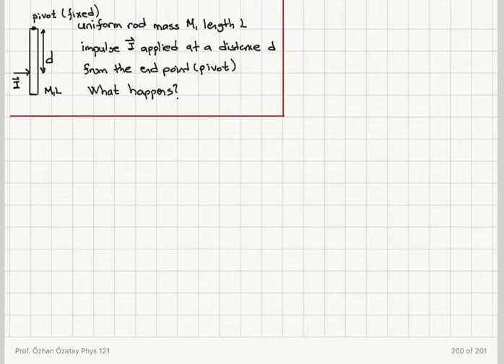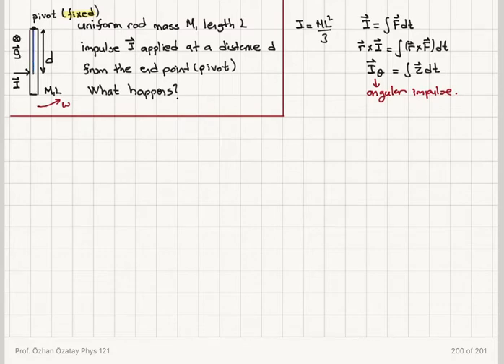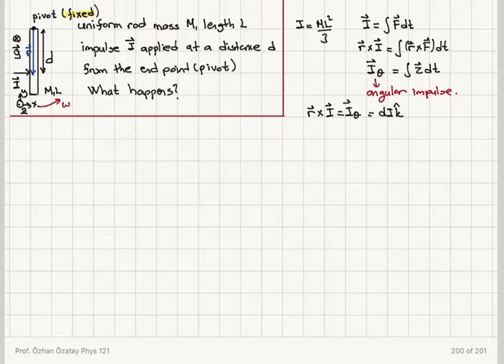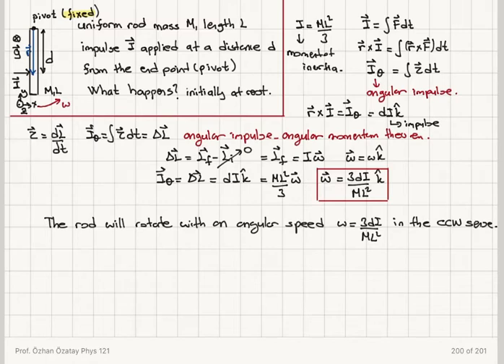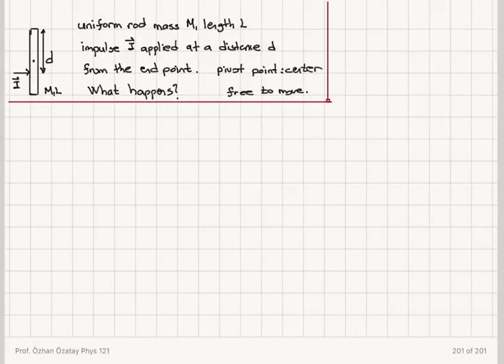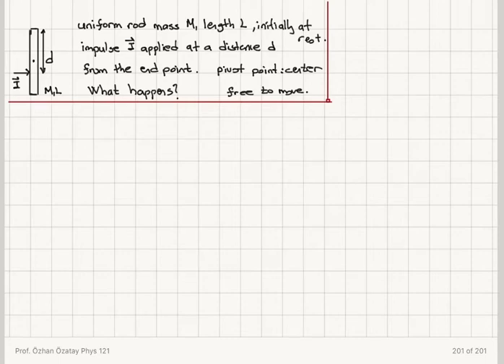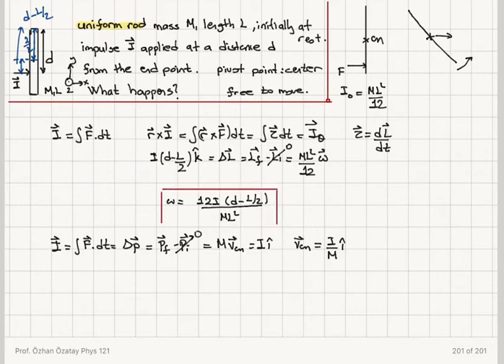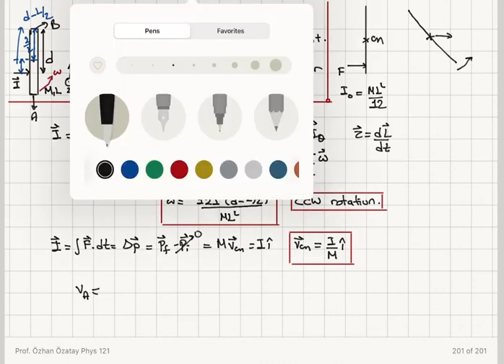Week 13-4 Angular Momentum Angular Impulse Theorem Examples